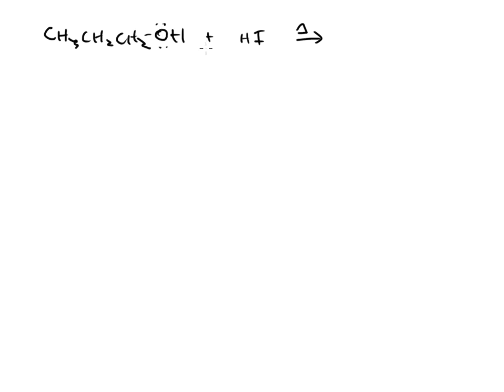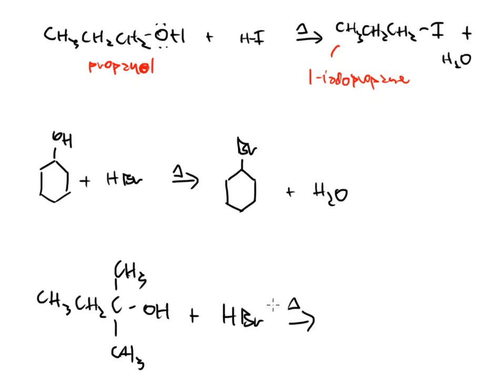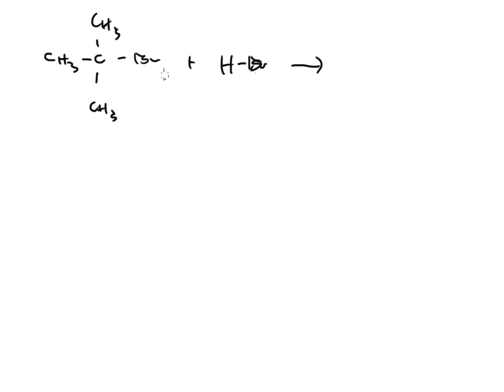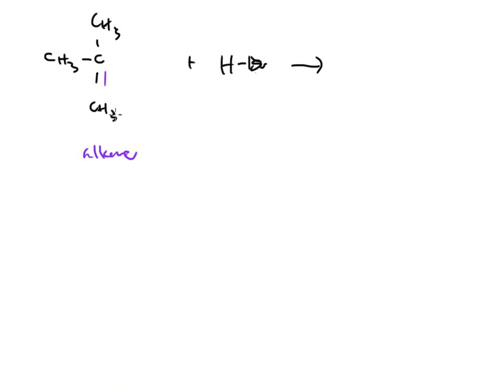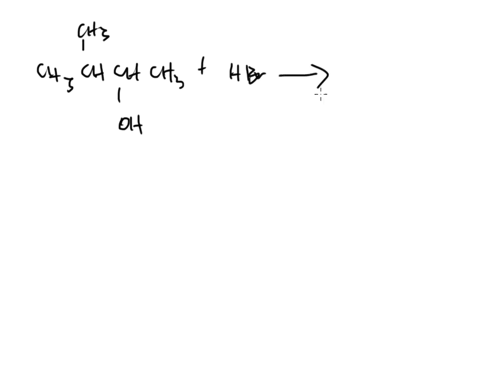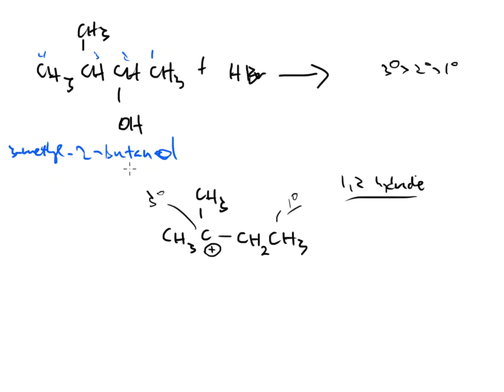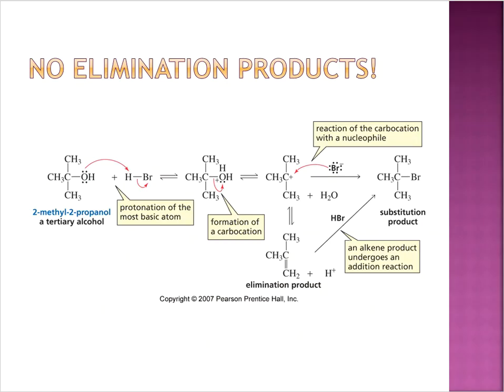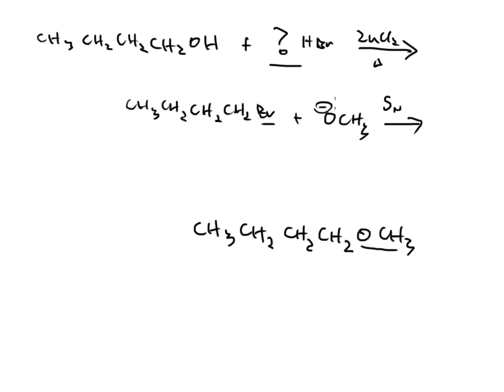CHM 252: Organic Chemistry: Alcohols: Reactions with Acids and Heat Part 3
In this lecture video, a discussion of activation of alcohol functional groups will continue.  One of the easiest ways to activate an alcohol will include protonation.  Protonating the alcohol group with an acid (HF, HCl, HBr, HI) is often a simple process that stimulates a chemical reaction to take place.  These reactions will often require some heat energy as a catalyst.  Elimination side reactions can happen with these reactions.  However, the elimination product (alkenes) will react with acids again, to break the double bond!